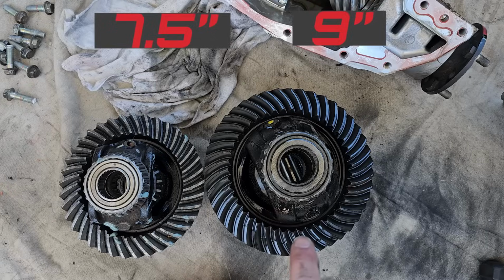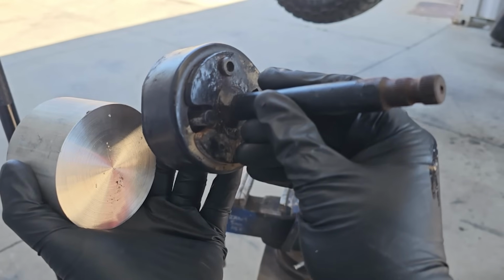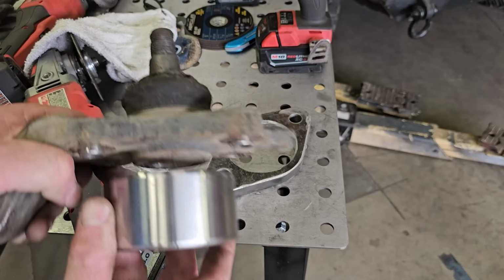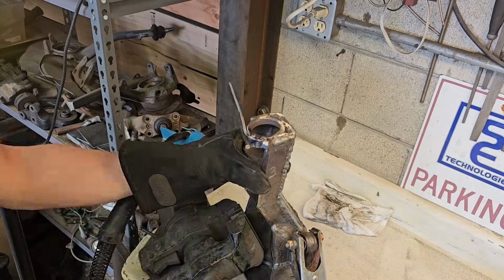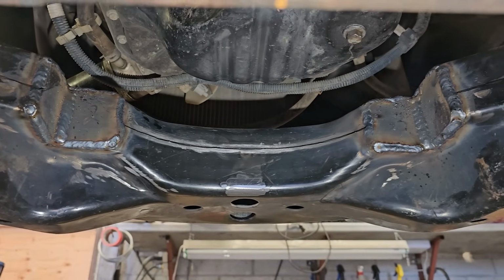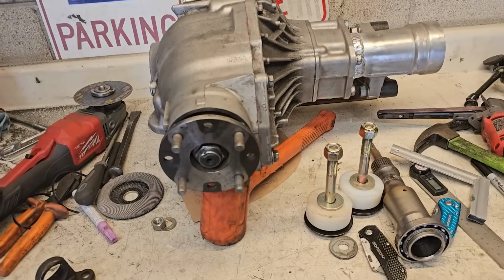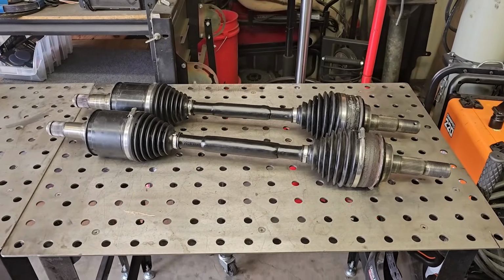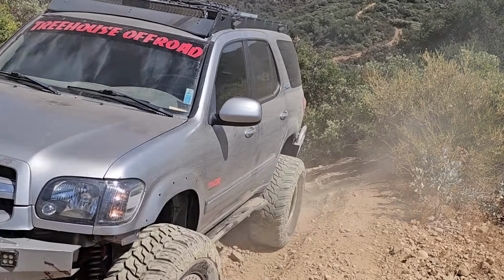1st Gen Sequoia WEAKEST LINK FIXED // 2nd Gen Tundra 9 inch IFS Front Diff Swap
In this video I remove the 7.5" front diff in my 2006 Sequoia and swap in a beefy 9" diff from a 2011 Toyota Tundra.

00:15   Intro
05:26   Body Lift
06:21   Drivetrain Lift
08:18   Steering Shaft Spacer
09:24   Intermediate Shaft Shortened
10:28   Intermediate Shaft Housing Shortened
14:00   Uniball Lower Ball Joints
18:15   Uprights / Spindles
25:53   Uprights Installed
28:00   Diff Installed
37:54   Front Driveshaft
39:26   ADD Actuator Block-off Plate
40:47   CV Axles Modified
45:30   Coilover Relocation
46:57   CV Axles Installed
47:56   Final Touches
48:59   Perry Parts Bump Stops
49:32   Diff "Light Rebuild"
49:53   ECGS Bushing Install
50:53   Alignment Nightmare
52:03   Testing the Swap

Thanks to @PerryParts for supplying the front bump stops for this project!

Channel Partners:
(I have purchased and used these products personally for many years, before reaching out to them and asking to work together)

Off Road Bumpers & Rock Sliders

Rear Adjustable Control Arms & Panhard Bars for the Sequoia

FB Treehouse Phin